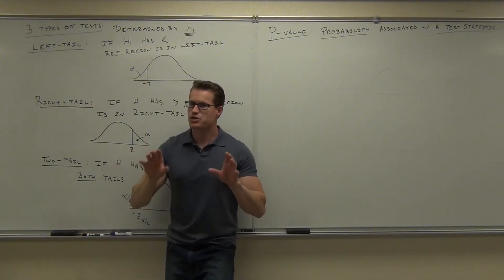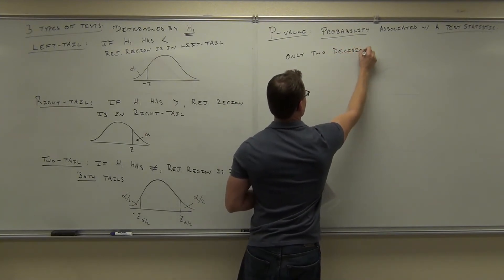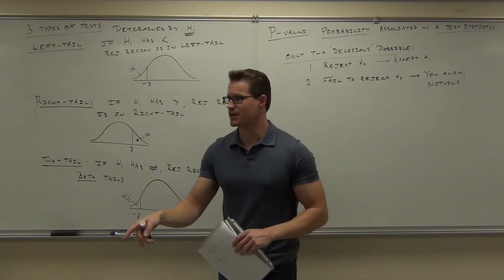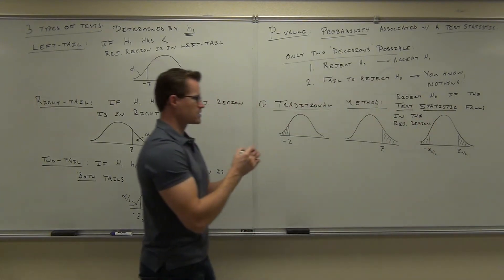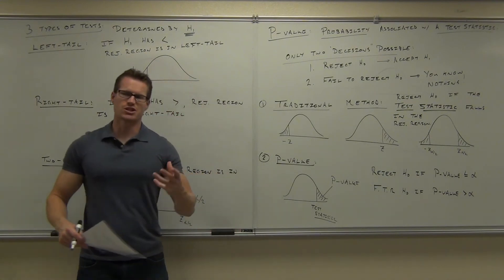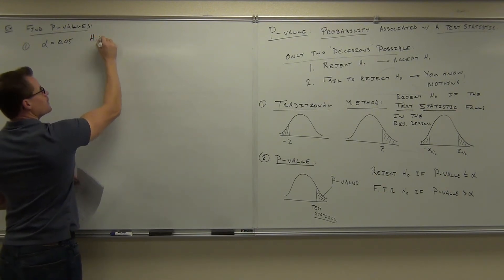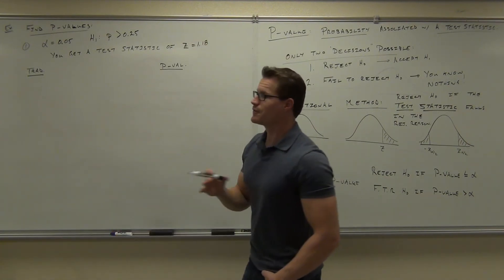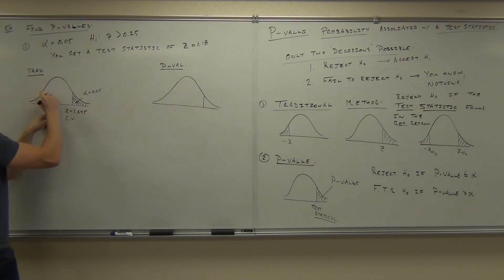Statistics Lecture 8.2 Part 10